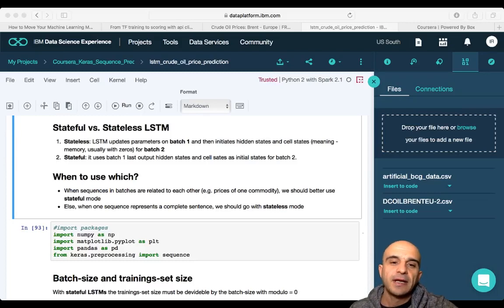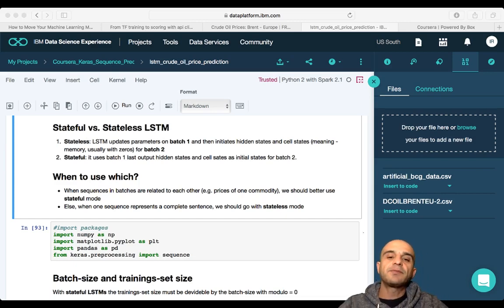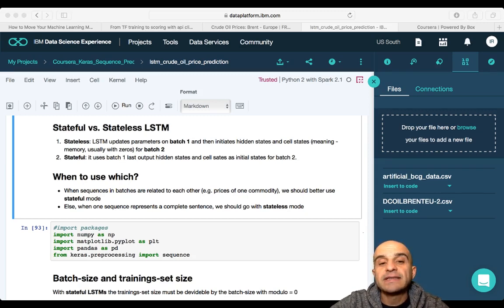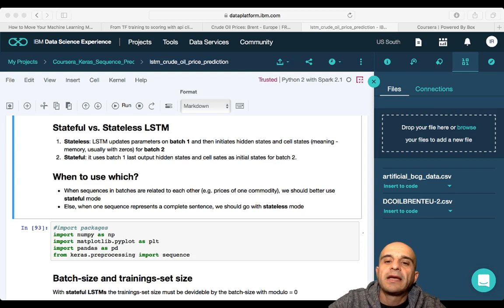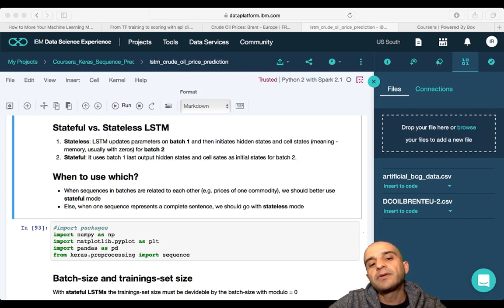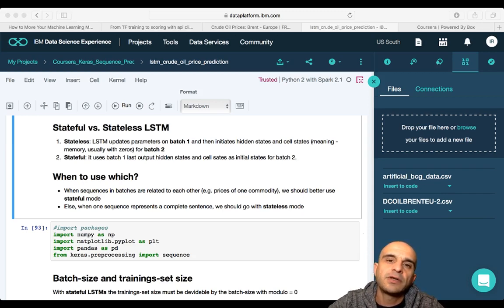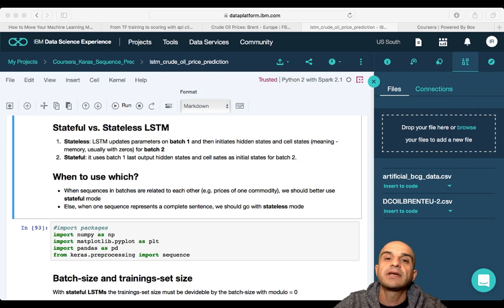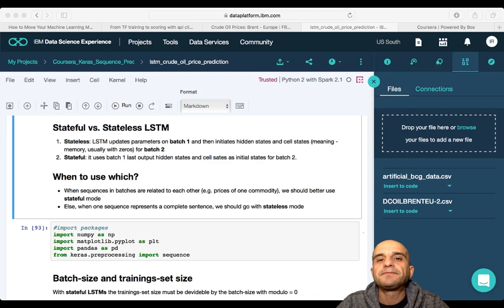Stateful vs. Stateless LSTMs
Why is this so important at this point in time?
This is why we have to decide already now, in the beginning, which one we are going to use.
And to decide this, we will briefly show what is the difference between stateless and stateful LSTM.
As you probably know, LSTM is meaning Long Short-Term Memory. So this neuronal network manages short-term memory.
And this is the main difference between stateless and stateful LSTMs.
In a stateless mode, LSTM updates parameters on batch one, let's say batch one.